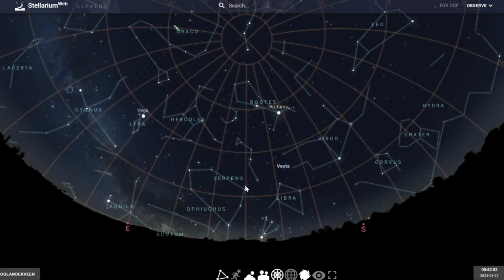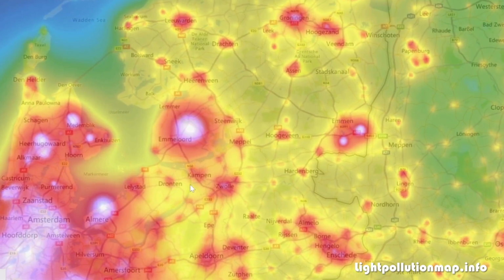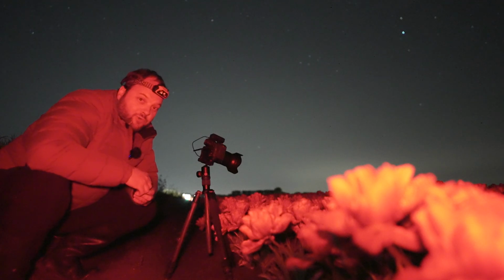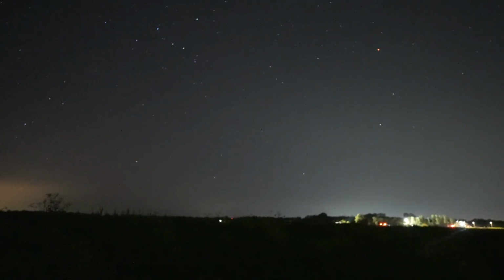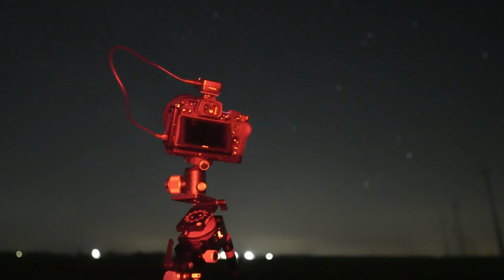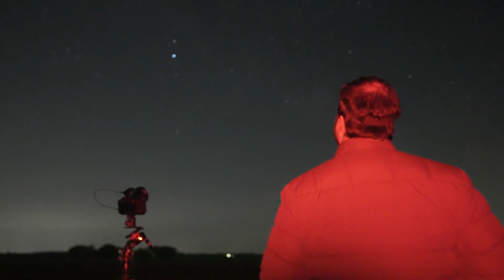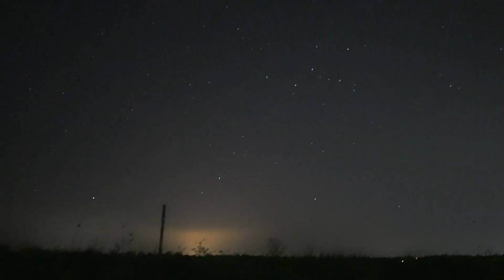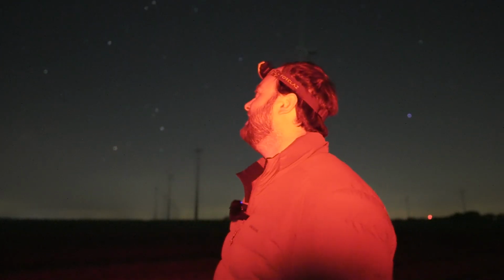Capturing the Milky Way Over a Sea of Tulips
In this landscape astrophotography adventure I head out to capture the blooming tulip fields in my home country, The Netherlands. It isn't easy to find a blooming field of flowers in a dark area though! Also, I have to use focus stacking to try and get every flower sharp. Cars driving by form a challenge which I'll have to work with. Will I succeed? Find out in this new nightscape photography adventure! And... did anybody say Aurora?

I use my astro modified Nikon Z6, Nikon 20mm f/1.8 lens, riding the Move Shoot Move Nomad Star Tracker.